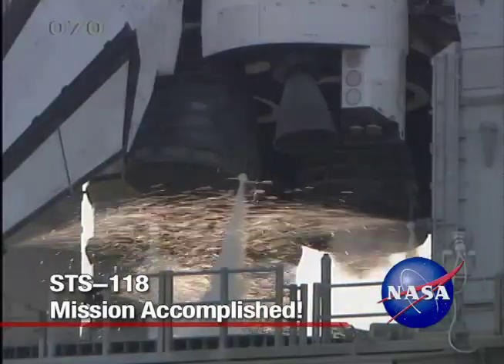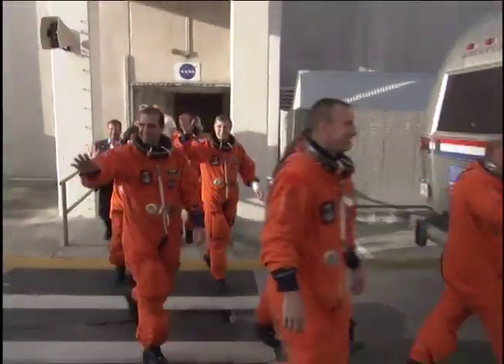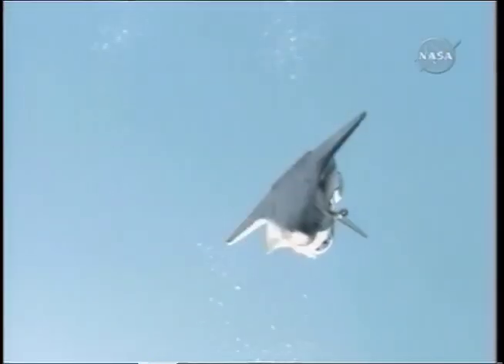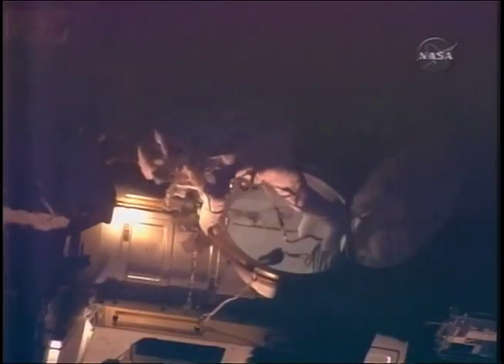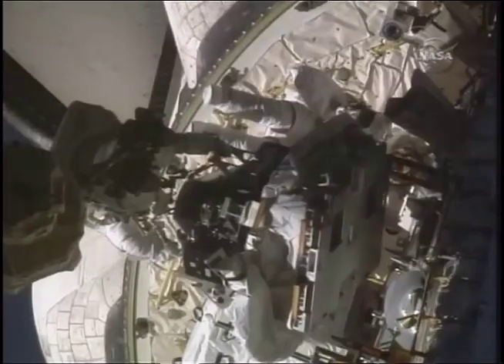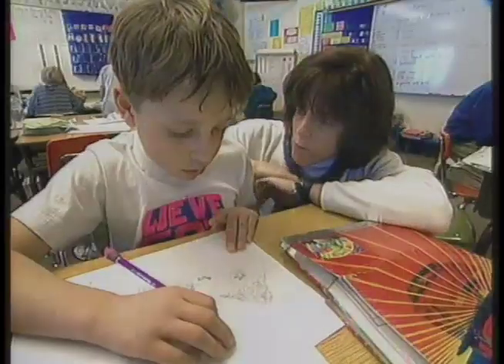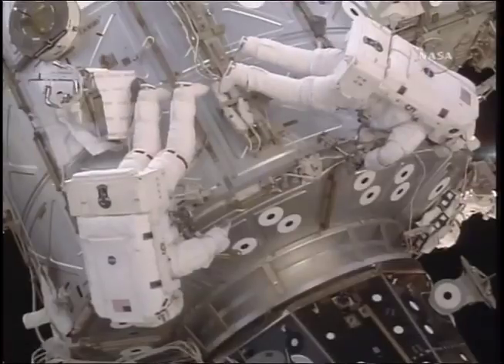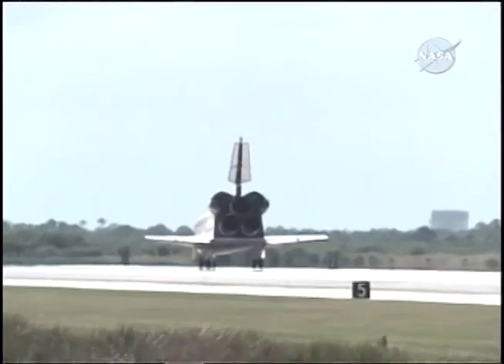STS-118 Mission Accomplished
Mission Accomplished! Four spacewalks on mission STS-118 brought the International Space Station closer to completion. Mission STS-118 marked Endeavour's return to space for the first time in more than four years.